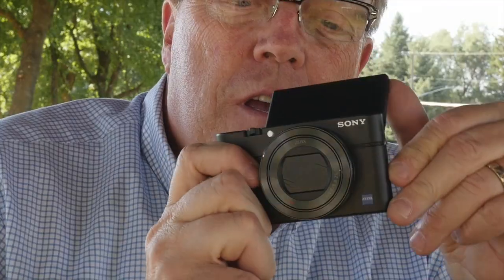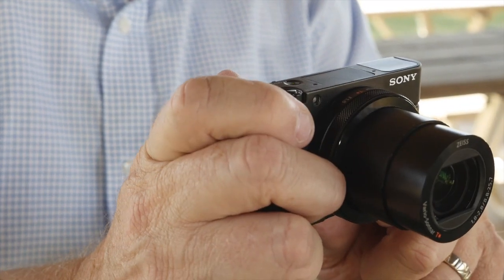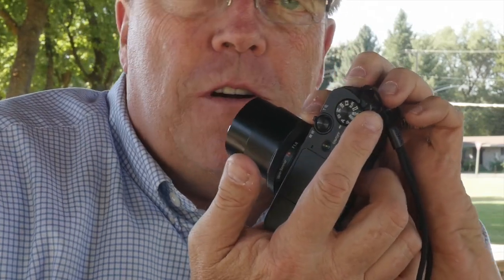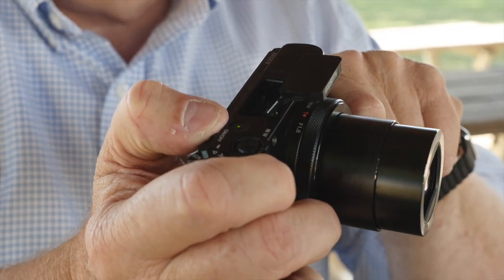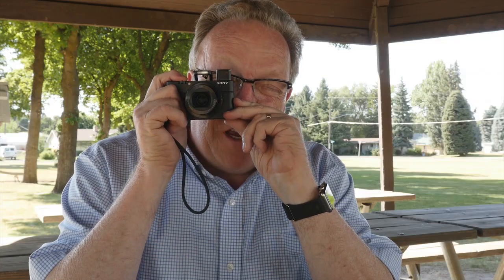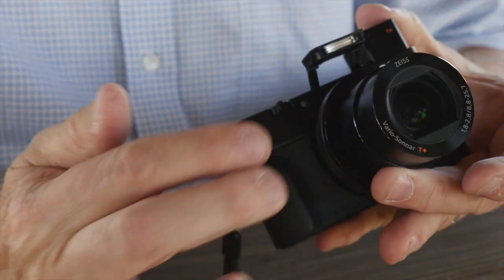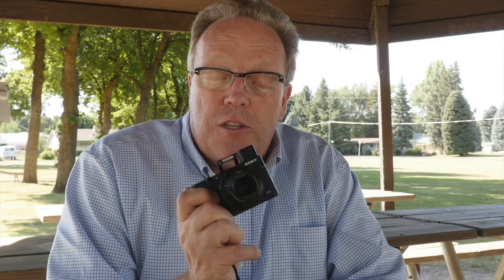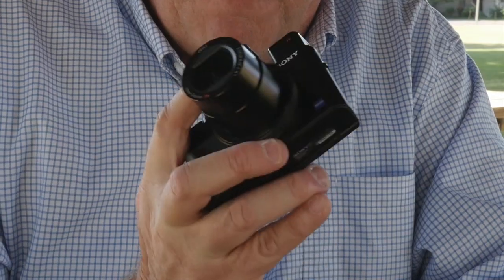SONY RX100 iv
Kevin Raber takes a look at the Sony RX 100 iv -  a pocket camera with big built-in features